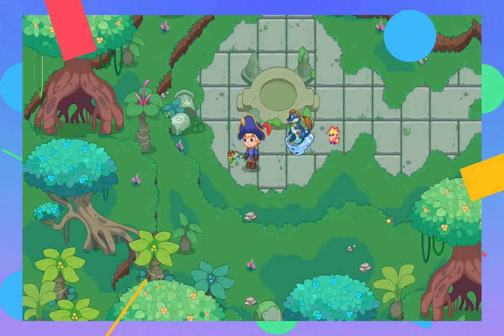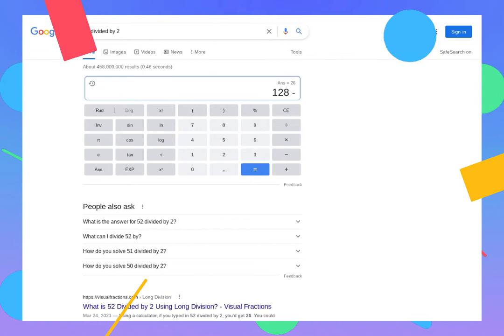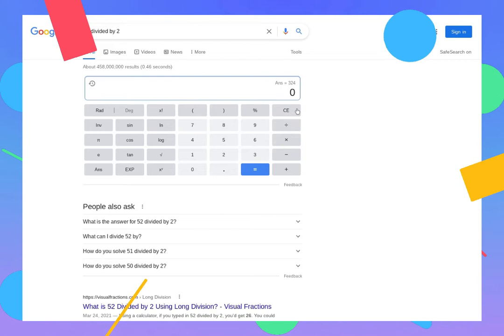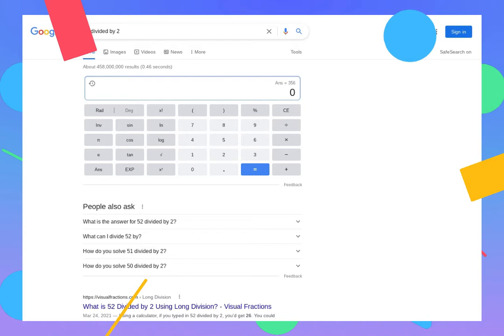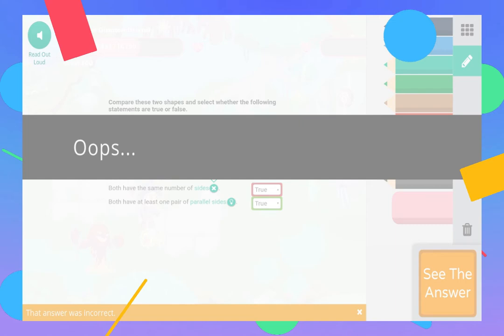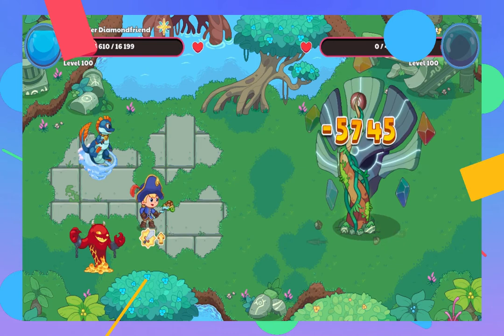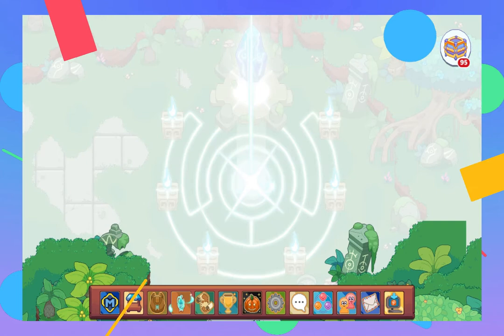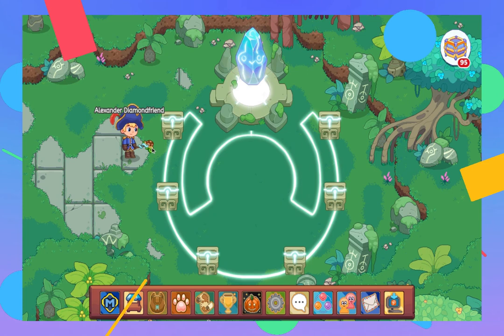🤯😱 Prodigy - The Ancient FACE REVEAL!!! 🤯😱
In this Video, you guys will see how "The Ancient" really looks. Can "The Ancient" probably the Puppet or the Puppet Master??? Come join me on this video. For more prodigy content, let me know.